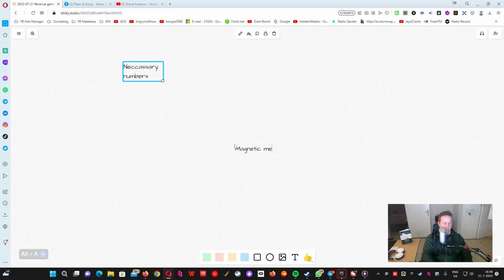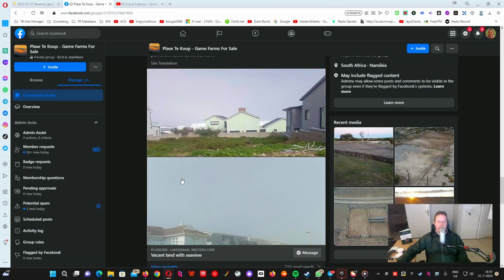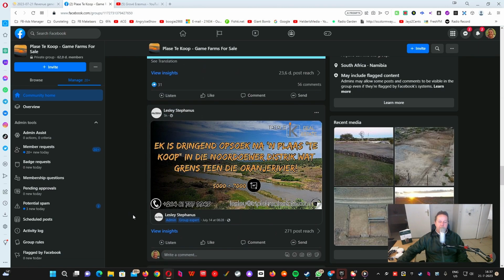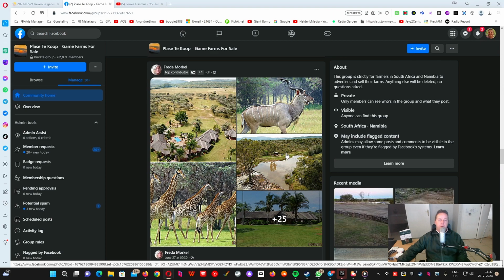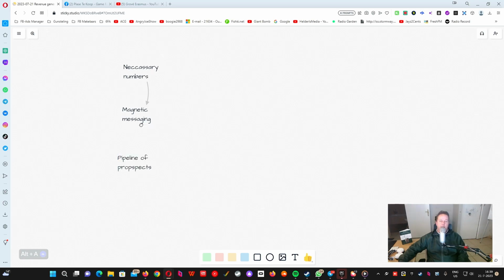No audience? 5 steps to grow your business from ZERO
5 ꜱᴛᴇᴘꜱ ᴛᴏ ɢᴇɴᴇʀᴀᴛɪɴɢ ʀᴇᴠᴇɴᴜᴇ ᴡʜᴇɴ ꜱᴛᴀʀᴛɪɴɢ ꜰʀᴏᴍ 0

You thought you needed to have a huge following to start generating revenue?

I will share the steps to generating revenue, even if you have no audience.

Five simple steps that you can follow to start building relationships with your ideal clients and generating revenue for your business.

If you're looking for a quick fix or a magic bullet, this video is not for you.

Put in the work and act; this video could change your life.

Start learning how to generate revenue even if you have no audience.

I invite you to comment audience for one-on-one help.